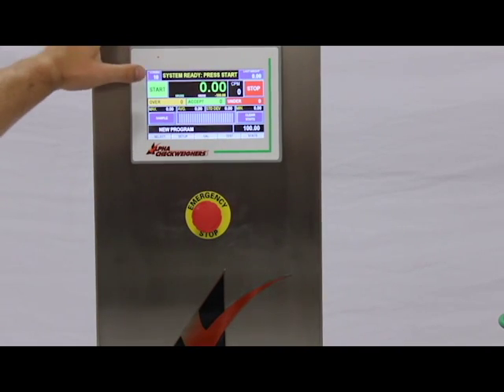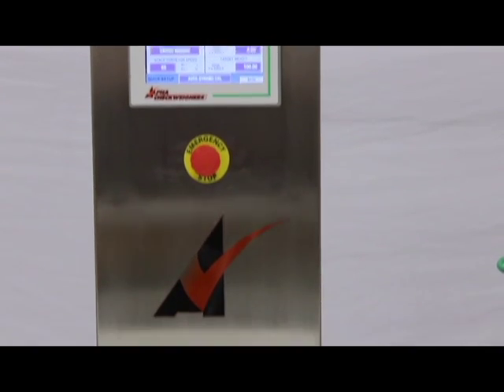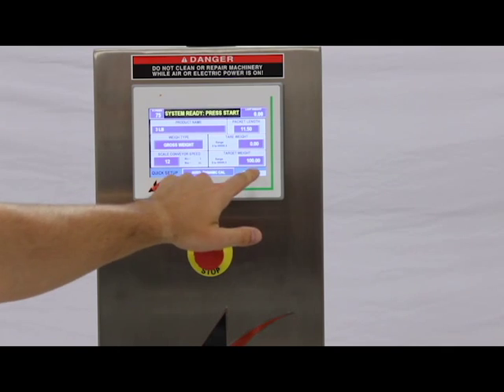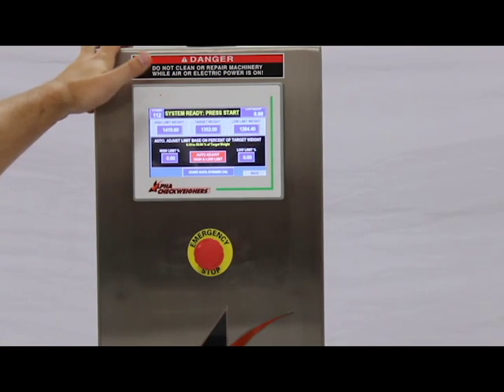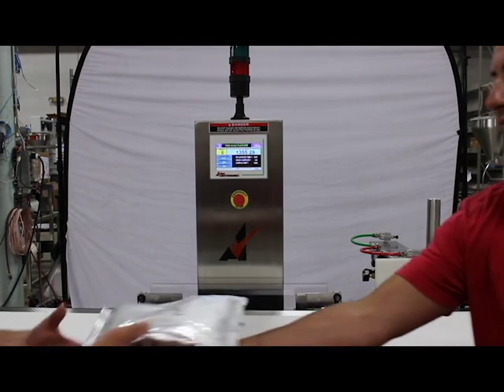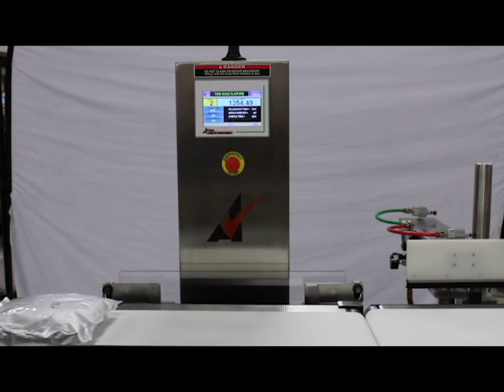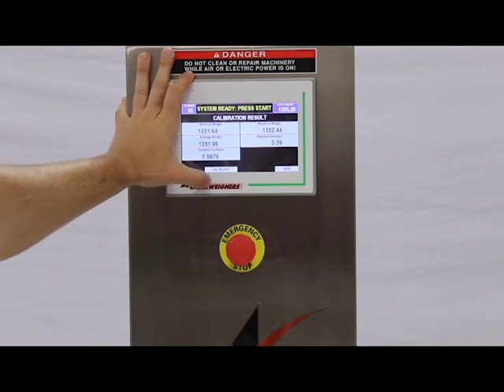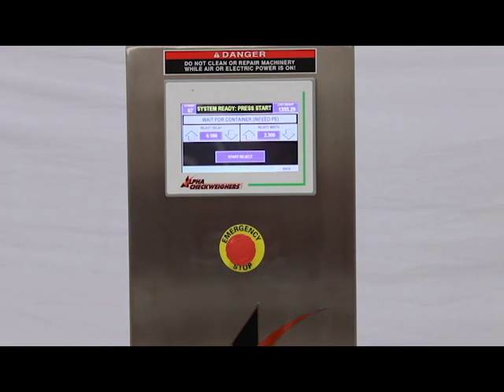How-To: Set Up a Checkweigher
A complete walkthrough on setting up a Checkweigher from scratch. This covers mechanical adjustments, conveyor speed settings, and software configuration for optimal performance.